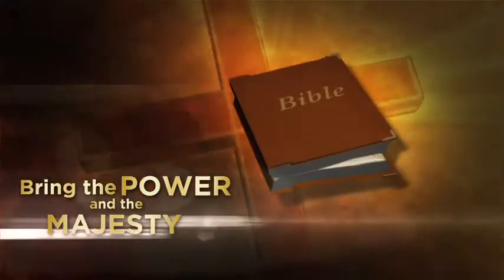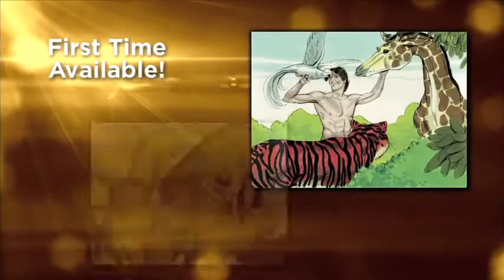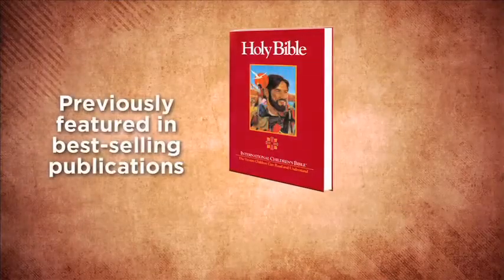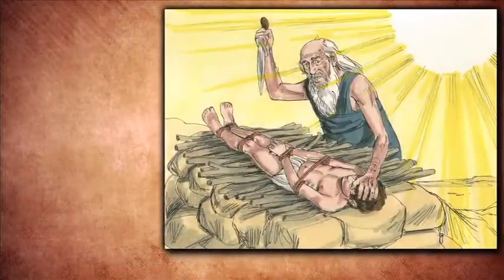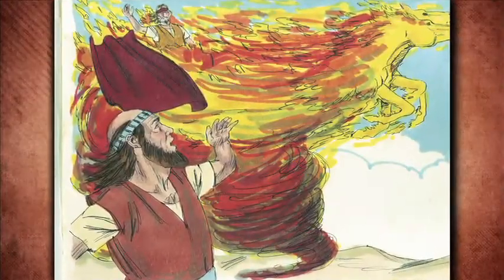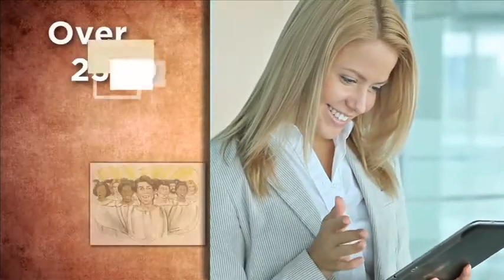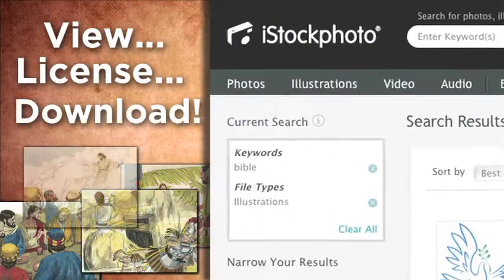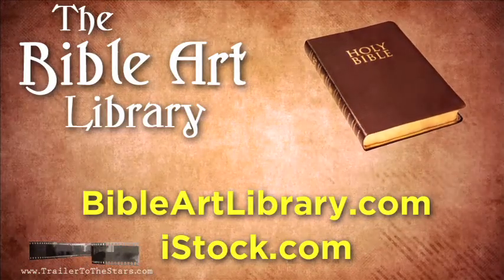THE BIBLE ART LIBRARY - NOW AVAILABLE!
Video Produced by TRAILER TO THE STARS!